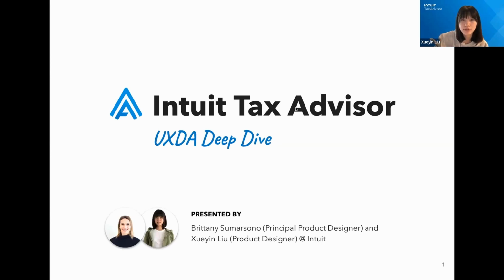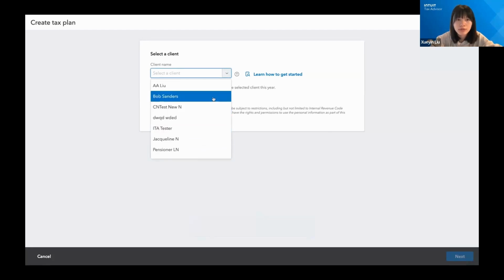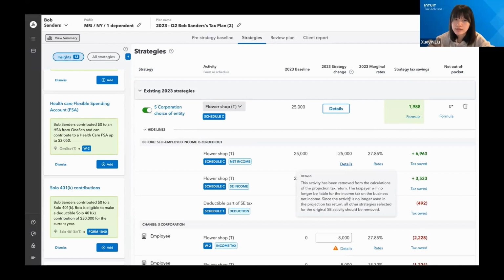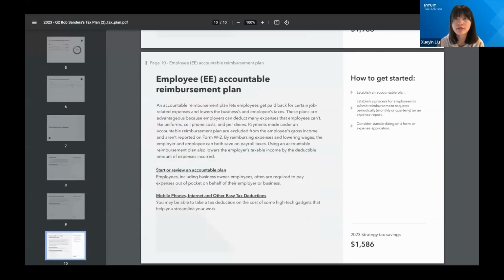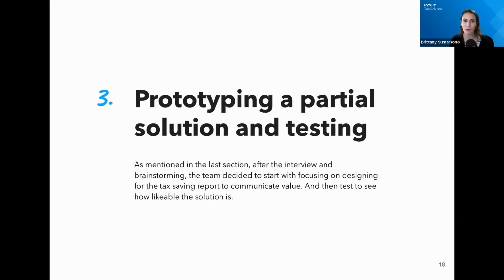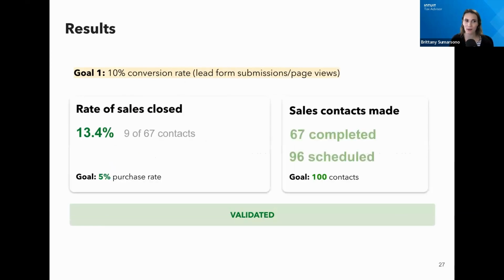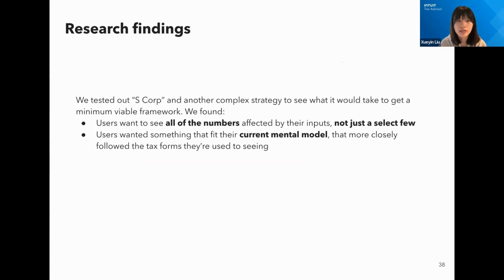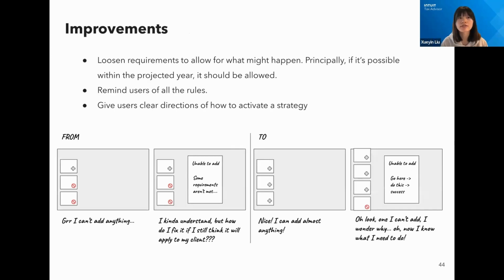Helping Consultants Build Knowledge - Deep Dive: Intuit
In this Deep Dive principal product designer Brittany Sumarsono and product designer Xueyin Liu from Intuit/Pro Tax Group will walk us through their award-winning project „Intuit Tax Advisor“.

Intuit Tax Advisor empowers tax professionals to help individual taxpayers and small businesses succeed by achieving better tax situations. The software reduces manual work by automating data entry, calculation, and report-generating so that professionals can focus on strategizing to deliver more benefits to their clients. It also surfaces unidentified tax strategy opportunities by providing smart suggestions, while reminding professionals of important IRS rules to reduce audit risks.

Content:
00:00 Introduction
02:43 Presentation
31:46 Q&A